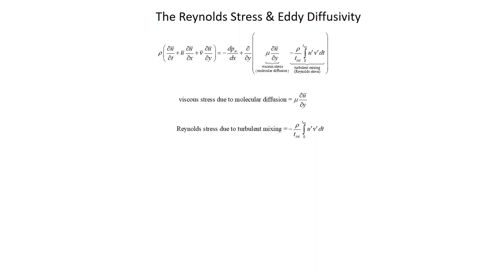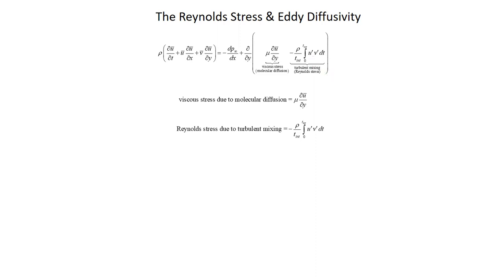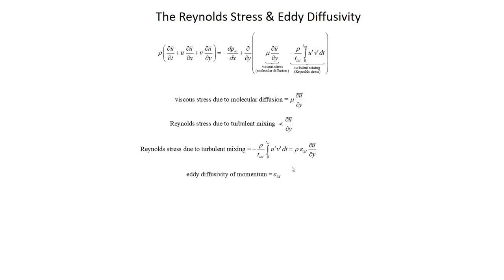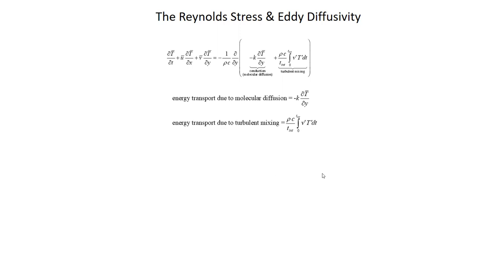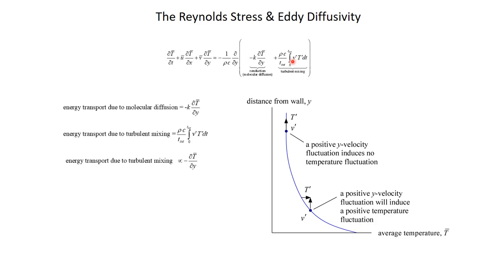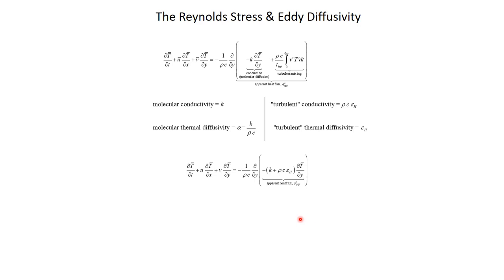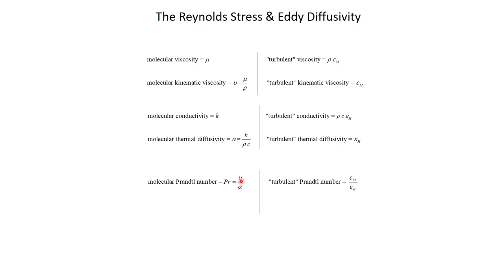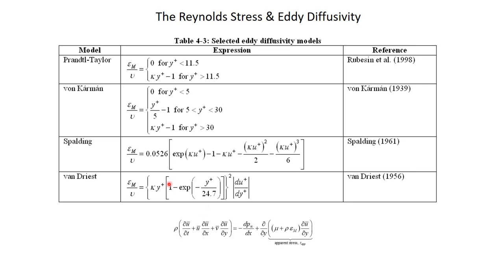Reynolds Stress and Eddy Diffusivity